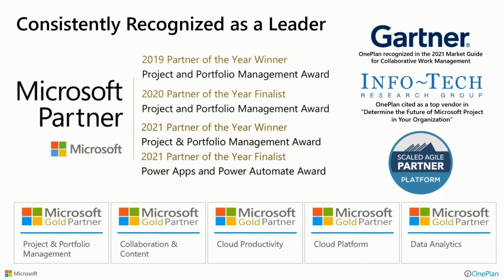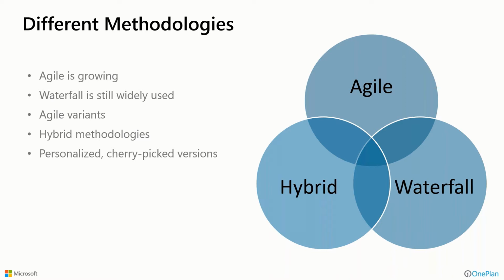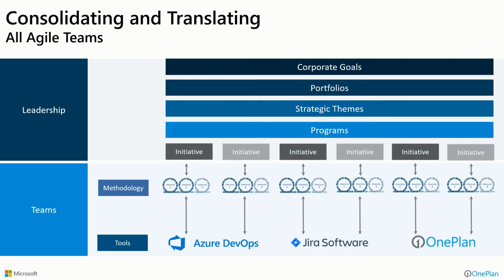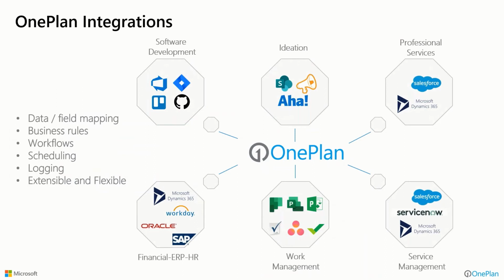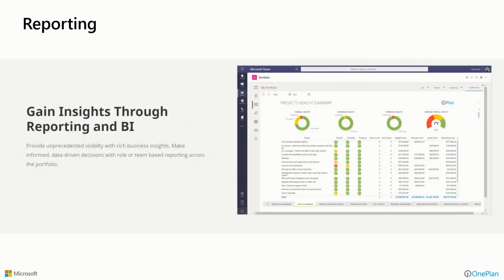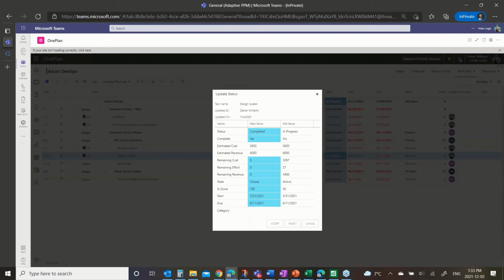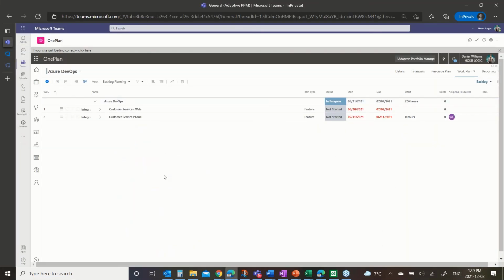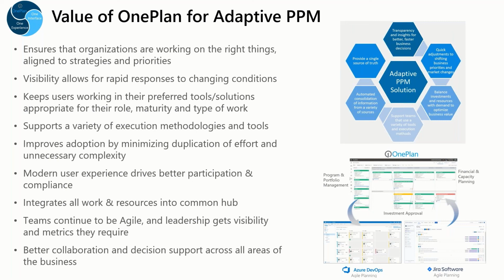How to extend Azure DevOps and Jira into an Agile Portfolio Management Solution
Most PMOs today are supporting both waterfall and agile methodologies and tools. Gartner calls this Adaptive Portfolio Management – the blending of differing methodologies within a PMO to execute on a portfolio. Many of these PMOs are struggling to bring the information from these two worlds together to effectively manage their resourcing requirements, budgets and portfolios.

Join us in this webinar presentation as we show our solution to bring agile and traditional Project Portfolio Management together in one environment. This session will focus on MS Project, Project for the web along with both Azure DevOps and JIRA working together for effective project delivery.

Topics will include:

Finding your technical equilibrium
The Benefits of Hybrid/Adaptive PPM
OnePlan’s complete Strategic Portfolio Management solution with integration to Project, Project for the web, Azure DevOps and Jira to support task status reporting, timesheeting, resourcing and portfolio planning